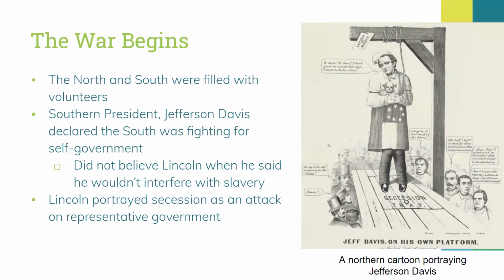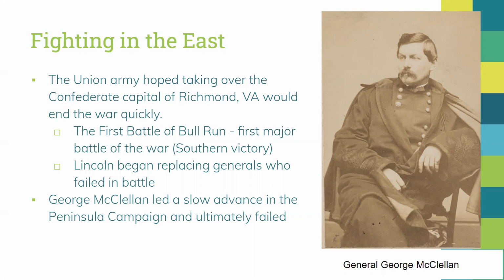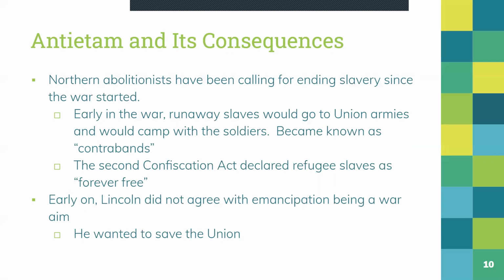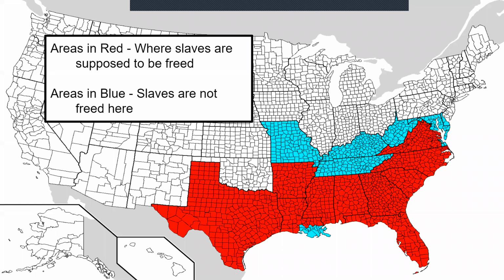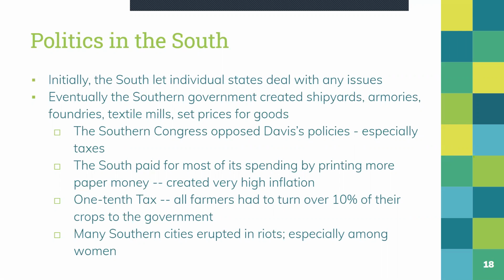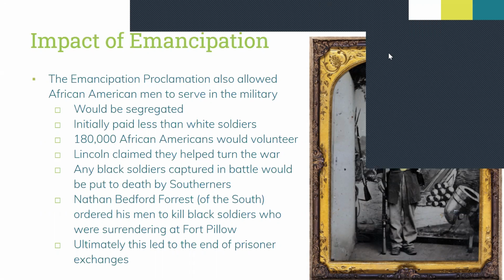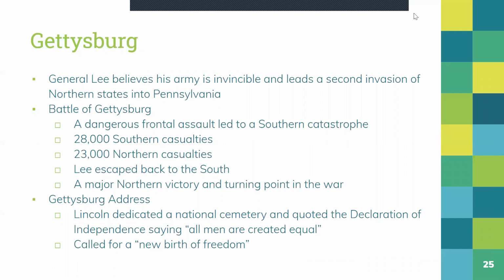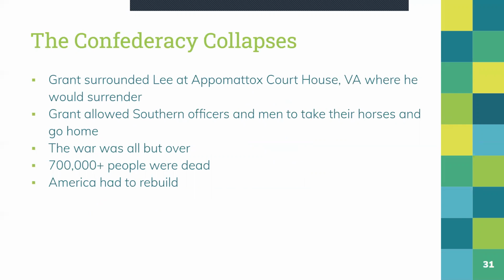Chapter 13: The Civil War